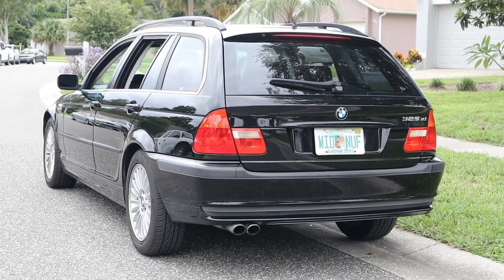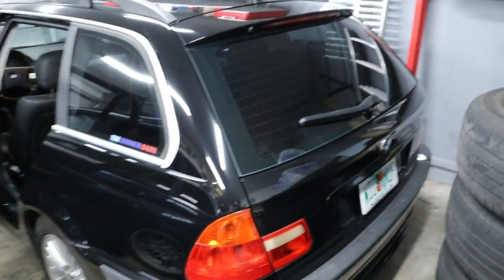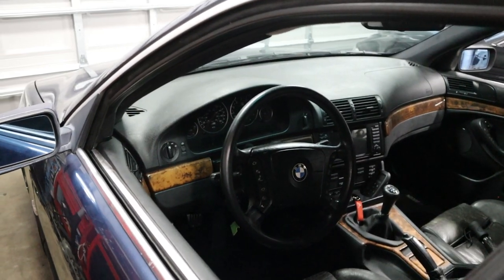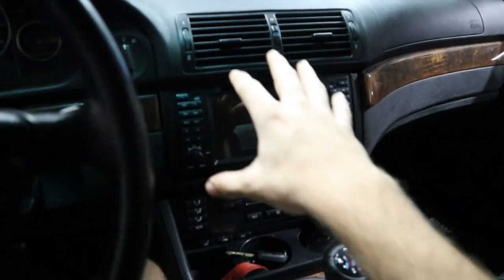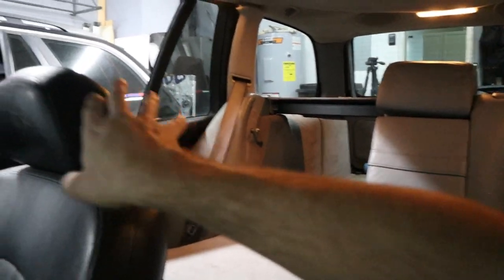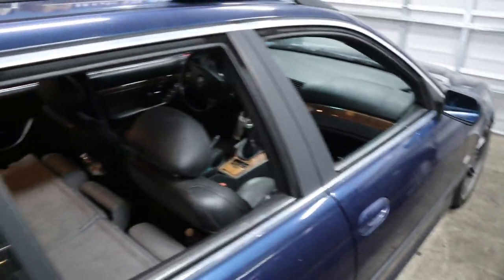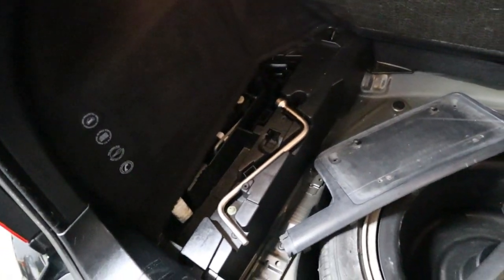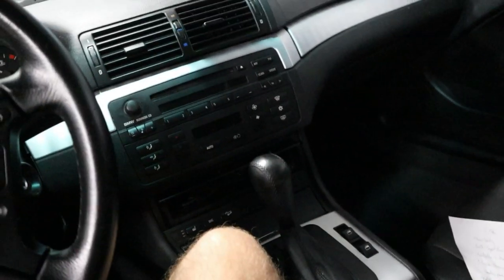E39 Touring VS E46 Touring: Which should you buy?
IT'S A SHOWDOWN!... Between my 2 favorite wagons made by BMW, the E39 and the E46 Touring models. We're going to be comparing them and making a decision as to which is the better grocery getter/daily/family car.